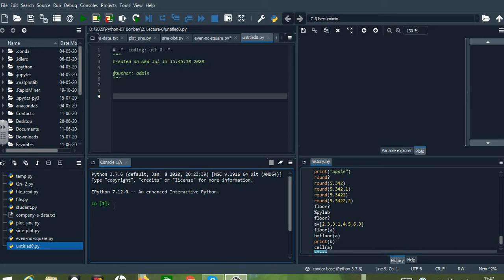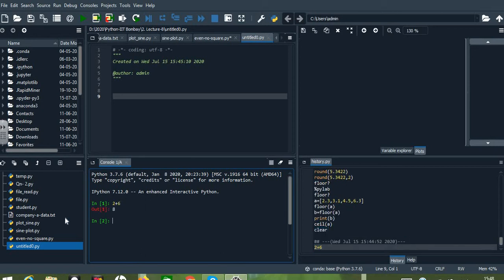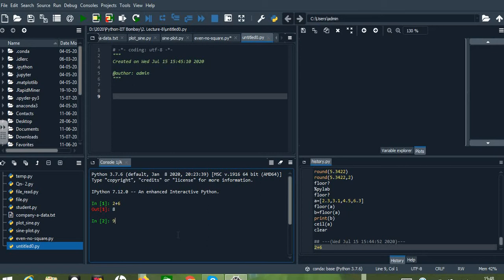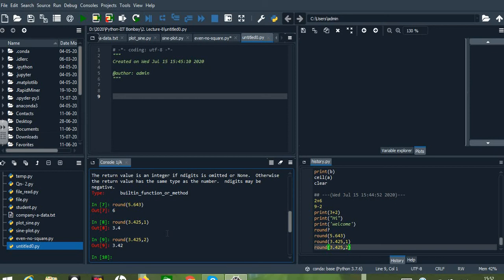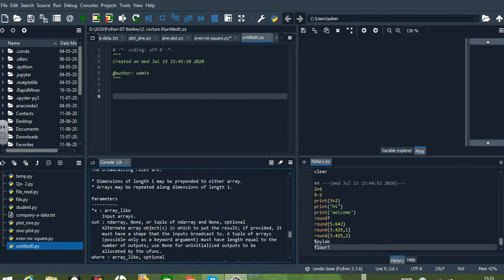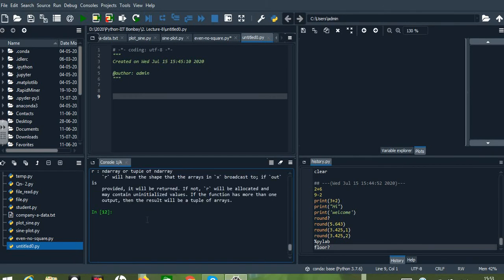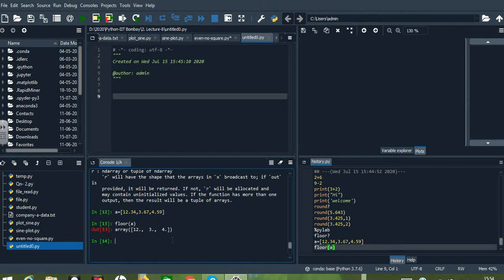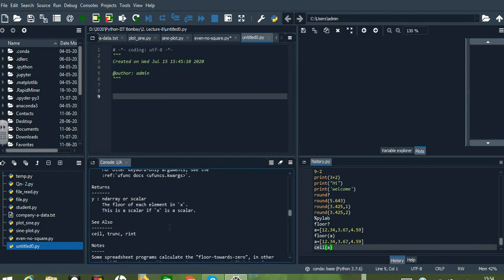Introduction to python console by Dr. M. Arthi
Editor window, console window, variable explorer, plots, simple arithmetic operations in console, identifying the identifiers, python documentation using "?".